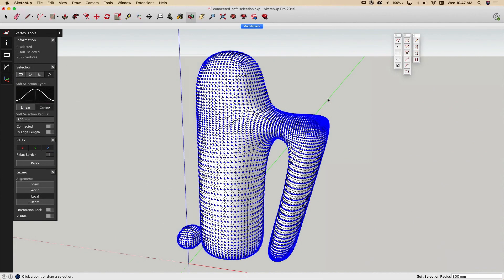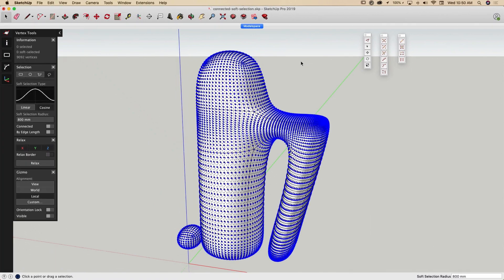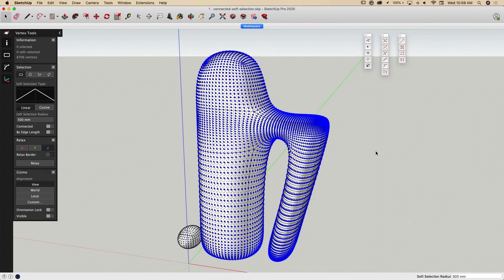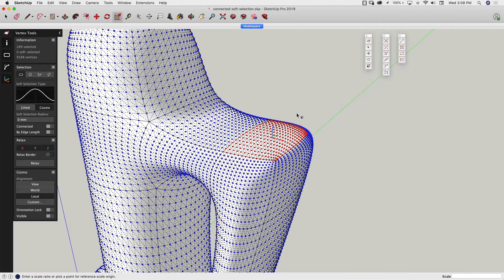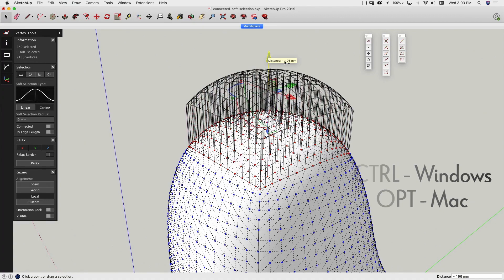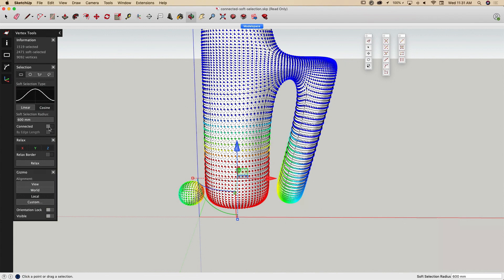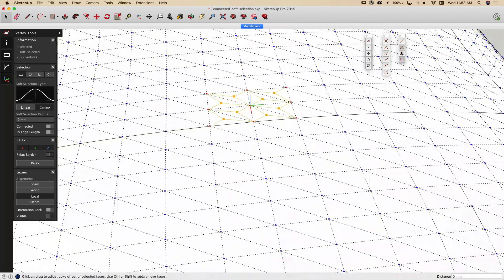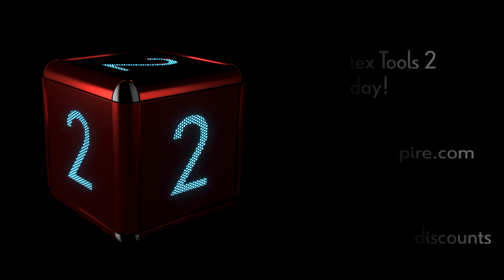Vertex Tools 2 - What's new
Vertex Tools 2 is out, here is an overview of what's new and improved.